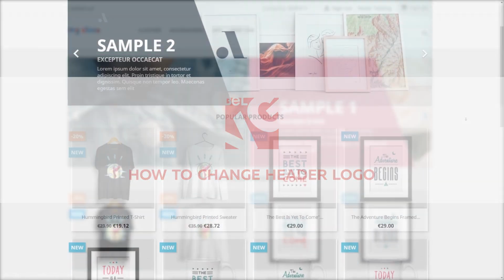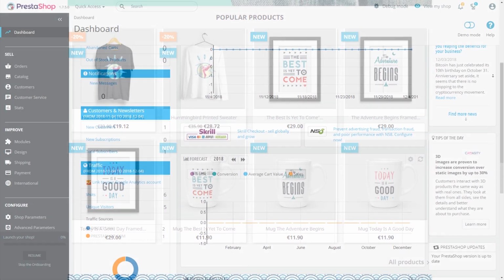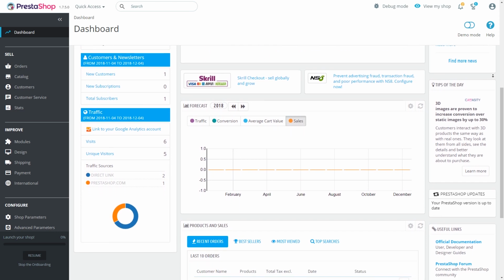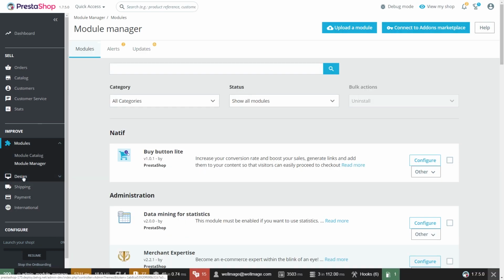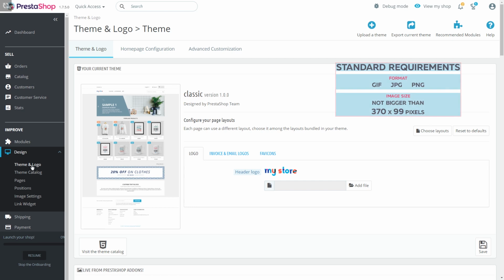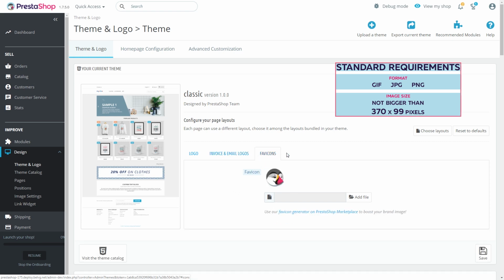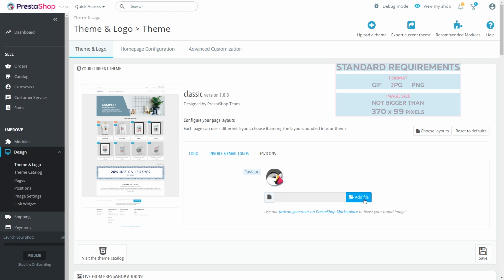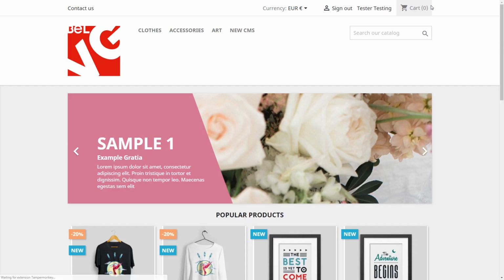PrestaShop 1.7.5 admin panel: how to change header logo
Logo is a business card of every company. That's why it is extremely important to use it on your webstore.
Today we will tell you how to change header logo in PrestaShop 1.7.5 in a few easy steps.
First step. Make sure that your logo meets all requirements:
- formats: .gif / .jpg / or .png;
- size: less then 370 x 99 pixels.

Second step. Go to the admin panel of your shop, find the Design section and click on Theme & Logo tab.

Third step. Add your logo by clicking on Add file button and find the needed picture in your file tree.

Yes, it is that simple!